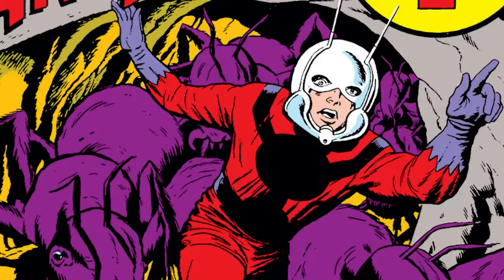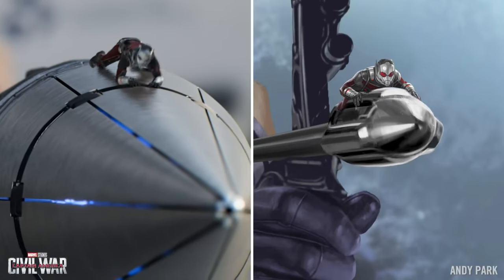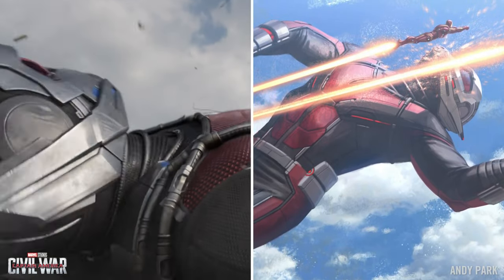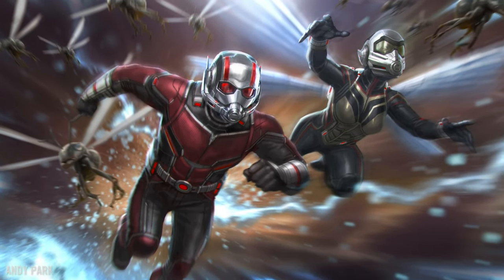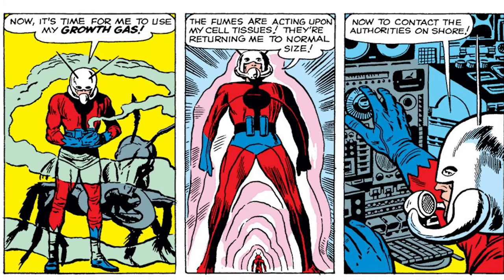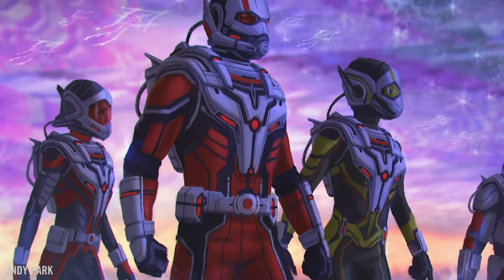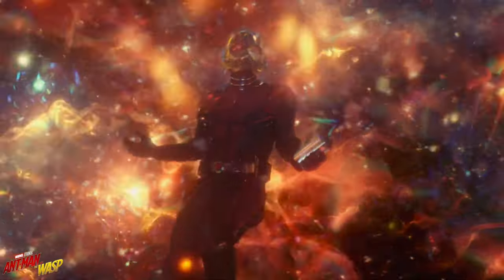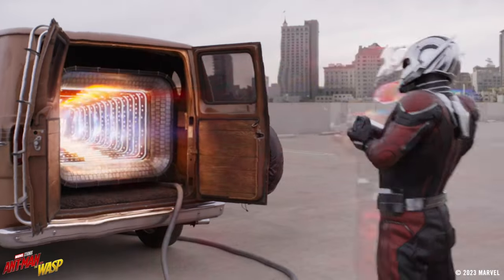Designing Every Ant-Man Suit in the MCU!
É uscito un video di "antman ", antmanandthewaspquantumania è disponibile solo su disneyplus .

Il direttore dello sviluppo visivo dei Marvel Studios, Andy Park, parla dell'evoluzione del design di Ant-Man nel Marvel Cinematic Universe!

Trama di Ant-Man and the Wasp: Quantumania:
Ant-Man and The Wasp: Quantumania, film diretto da PeytonReed , è il terzo capitolo che vede protagonisti i due supereroi scottlang e hopevandyne (paulrudd , evangelinelilly ) in grado di rimpicciolirsi quanto un insetto. La storia approfondisce maggiormente il personaggio di CassieLang (kathrynnewton ), la figlia - ormai adolescente - di Scott, personaggio che si rivelerà fondamentale nell'affrontare il villain kang il Conquistatore (jonathanmajors ), proveniente da un tempo lontano. I tre supereroi si spingeranno nell'esplorazione de RegnoQuantico , in un'avventura che li porterà a conoscere nuove e strane creature, nonché al di là dei limiti dell'immaginazione umana.

Per molti altri trailer e video riguardanti il mondo del cinema.